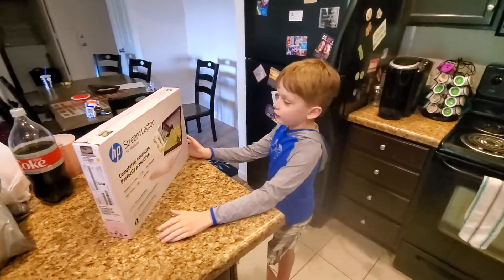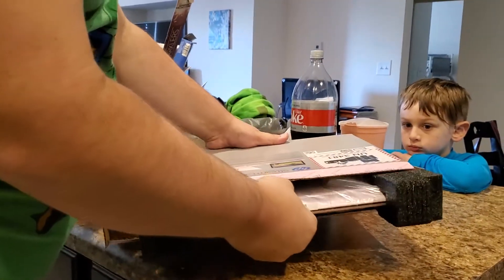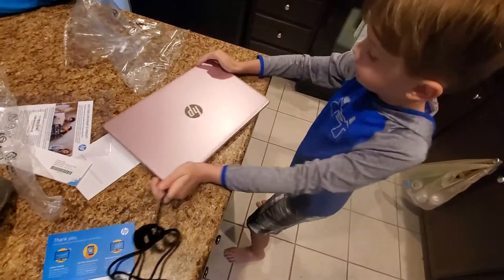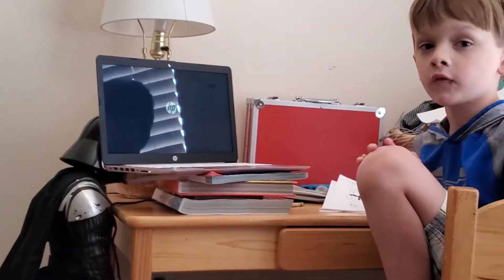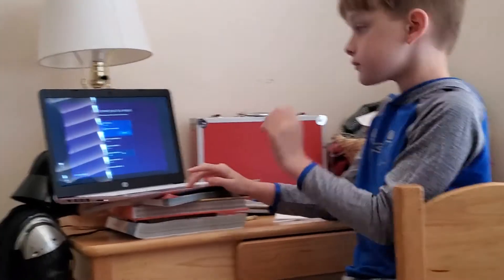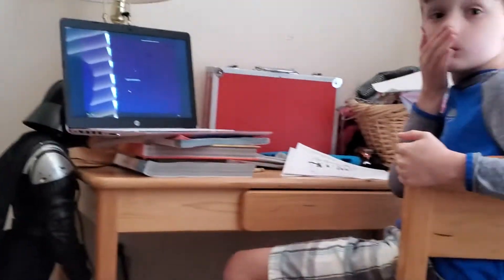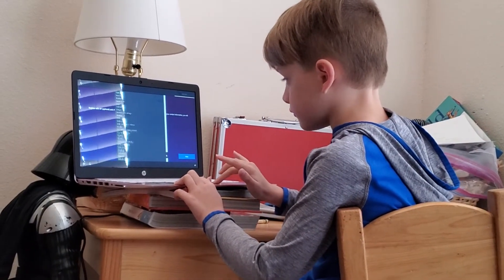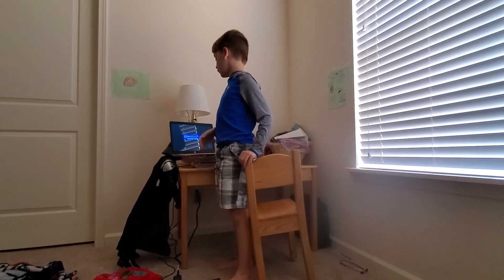My new computer (unboxing and setup)